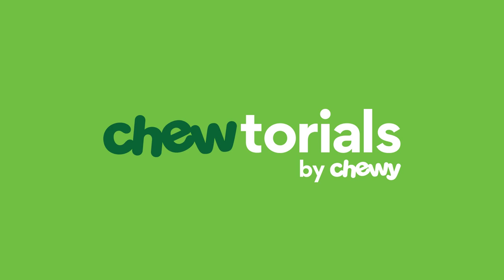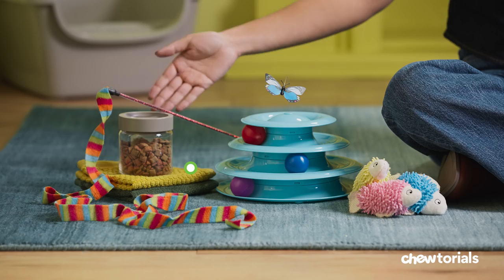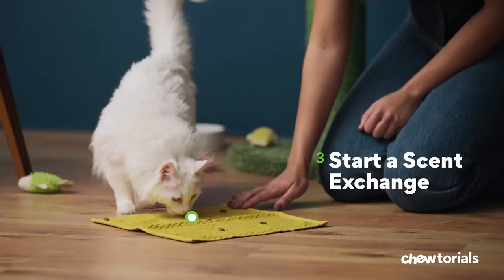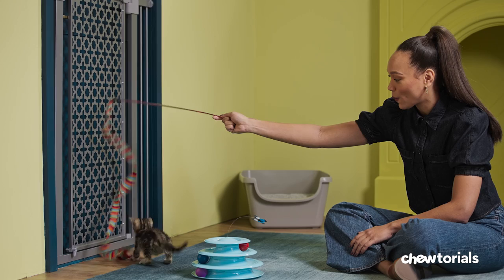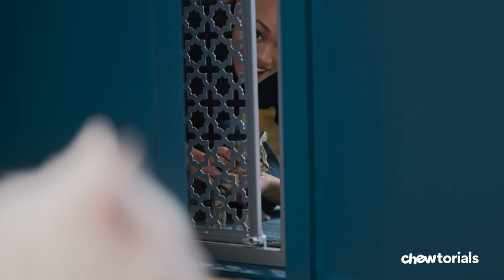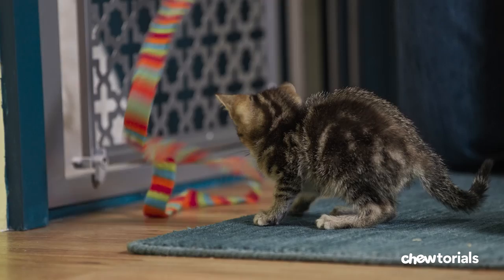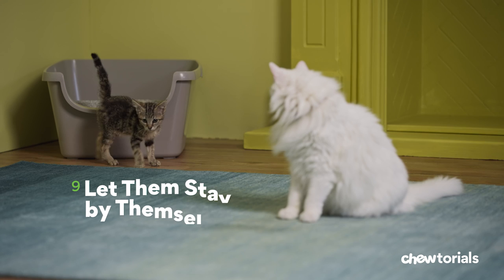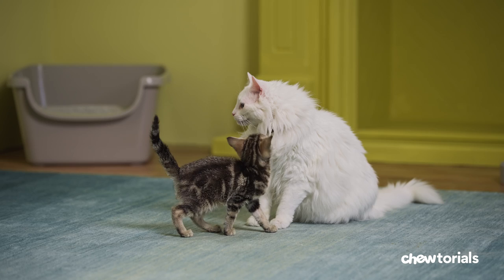How To Introduce Cats | Chewtorials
Are you a one-cat parent who wants to bring a kitten into the mix? Here’s how to introduce cats. Make sure you have a tall pet gate, treats and toys for both. Keep them apart at first, giving your new cat their own room with access to food, water, litter box, and a scratch pad. Next, start a scent exchange, by rubbing a towel or blanket all over one cat, then placing it on the floor and sprinkling it with treats for the other to explore. While keeping them separated through a closed door, let them check out each other’s spaces. If they both remain calm, you can initiate contact, by having them interact through the gate. Look for soft eye contact, blinking and elevated tails. All signs they’re feeling friendly. Finally, let them meet face to face, without the gate. Keep these sessions at 10 minutes, 3 to 5 times a day. Once they’re comfortable together, let them stay by themselves, while you head out for short periods of time. That’s how you introduce cats to each other.

Check out the our Chewtorials video on how to introduce new cats and remember to shop at Chewy for all their needs.